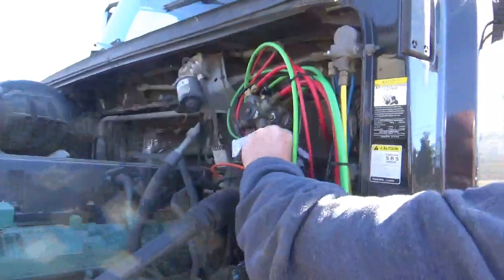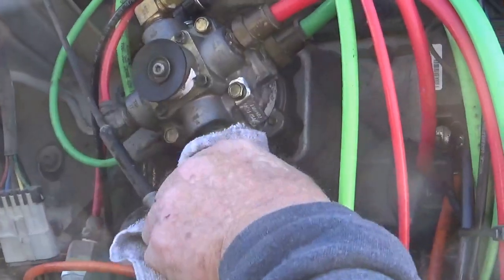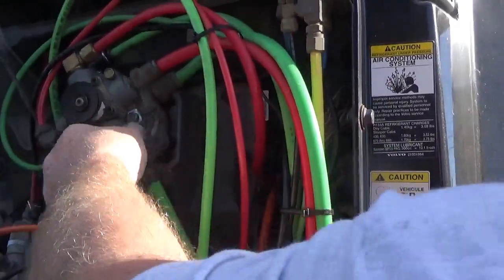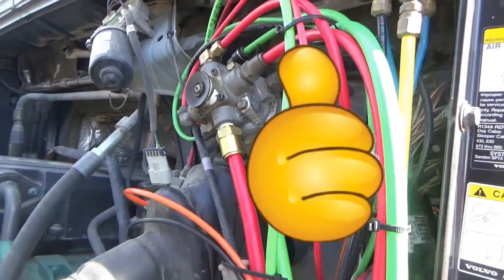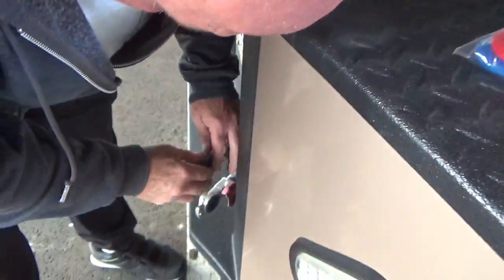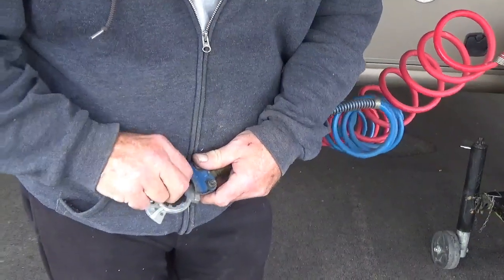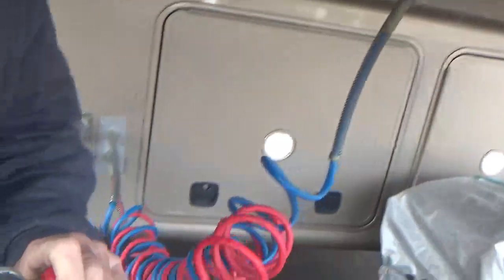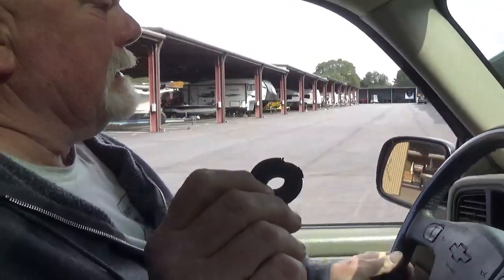💪 Find the HDT Air Leaks // DIY Air Brake Leak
💪 Last winter we were in Arizona and Karen heard an air leak in Leroy.  Then this summer we heard another one that went to the RV brake system.  DIY Dave fixes both of them.  Sorry about the argument at the end of the video.
💰 TRACK YOUR RVING COSTS and CAMPGROUND REVIEWS - Purchase our Excel spreadsheets for $9.95 with tutorial videos

💥 𝗩𝗘𝗛𝗜𝗖𝗟𝗘𝗦
RV Hauler: 2009 Volvo 780 HDT; D-16; Engine tuned to 535hp; Singled out with a 2.64 rear end ratio; I-Shift transmission
RV: 2015 DRV Mobile Suites 38RSB3        Daily Driver: 2013 Smart Car Passion ForTwo
Trailer: 6-foot Freedom Hauler (Idaho Tote)       Play Toys: Two Can-Am F3T Spyders
💖 We appreciate your SUPPORT by purchasing ANYTHING on AMAZON through our STORE . As an Amazon Associate we earn from qualifying purchases and the small commission we make helps us keep doing what we are doing to post videos and share our journey with you.